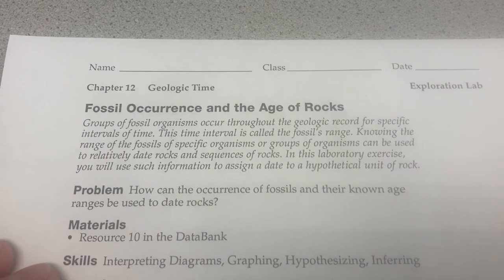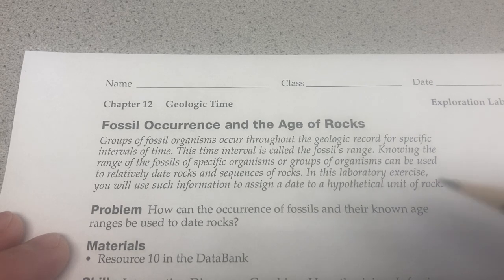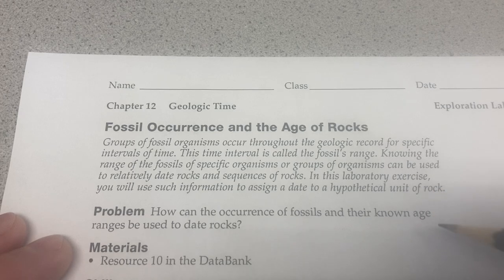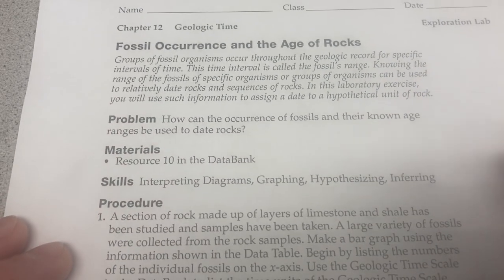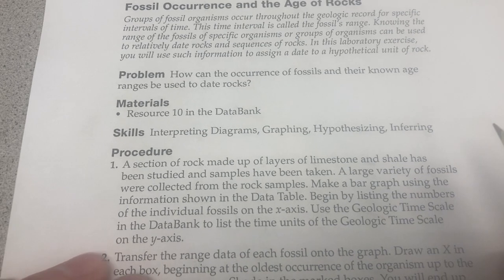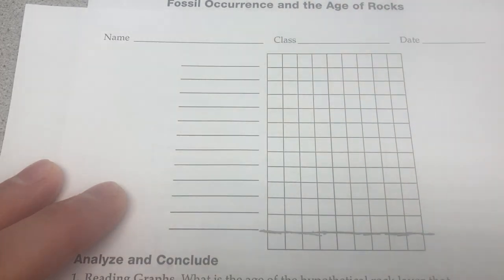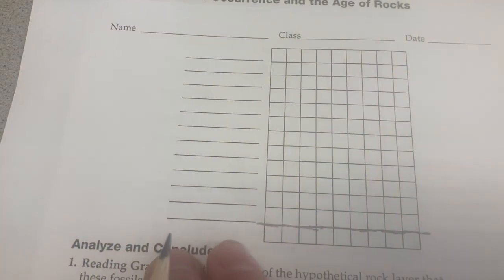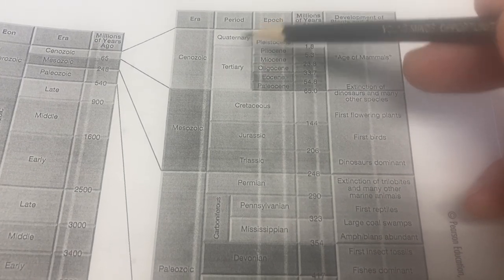Fossil Occurrence Age of Rocks